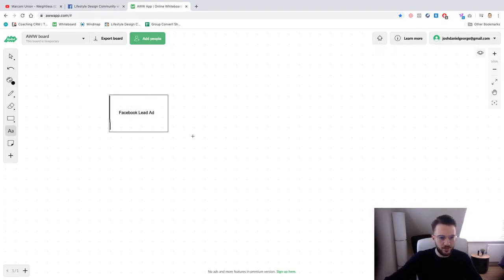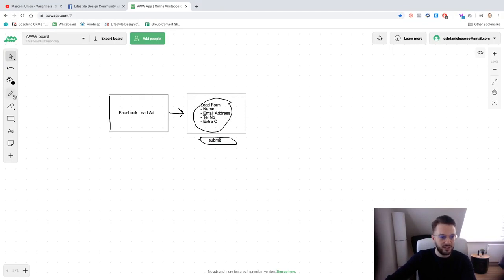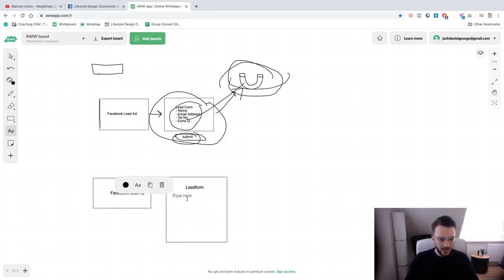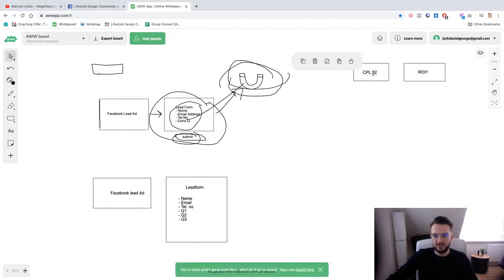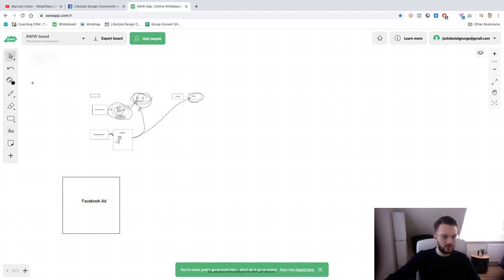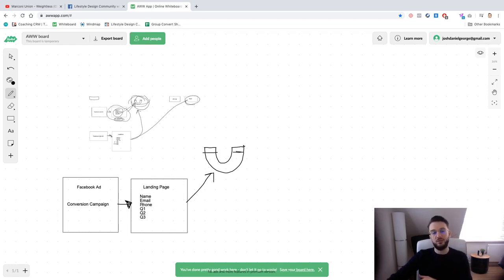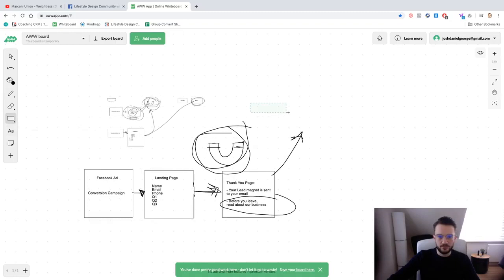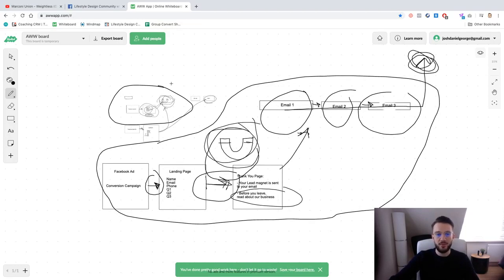Generate Higher Quality Leads From Facebook ......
6 ways to generate Facebook leads that matter
Post the offer landing page. A simple yet effective lead generation technique on Facebook is to direct users to the landing page of your sales offer. ...
Promote lead generation offers with videos. ...
Pin lead-gen posts. ...
Use 'that' button. ...
Run a contest. ...
Run ads accurately.